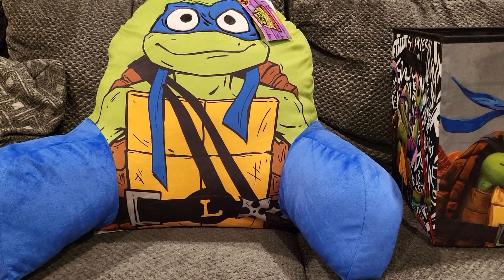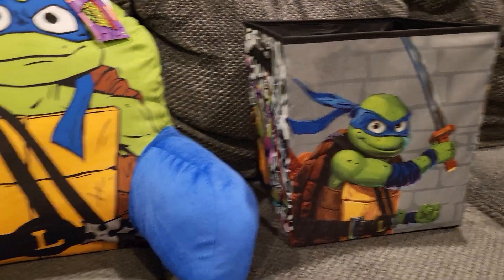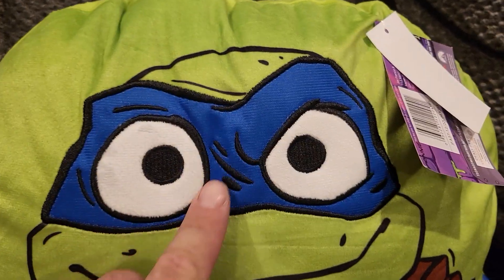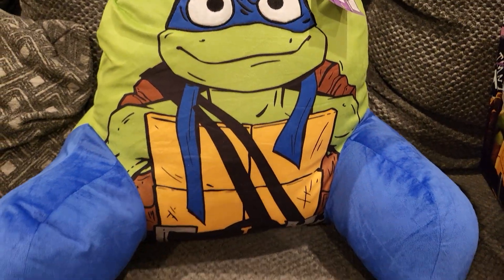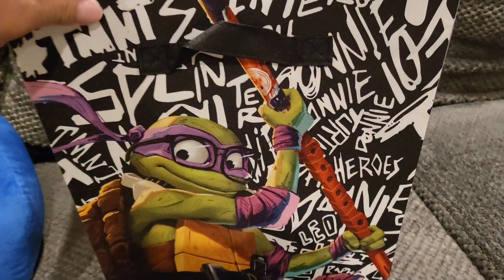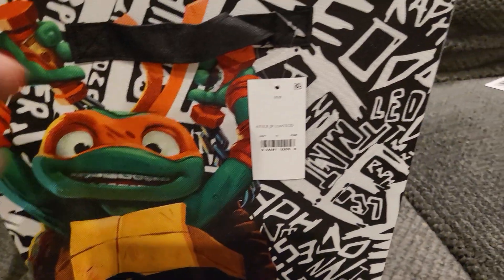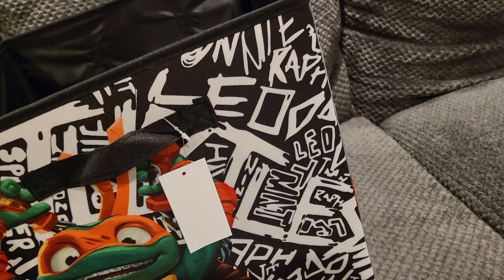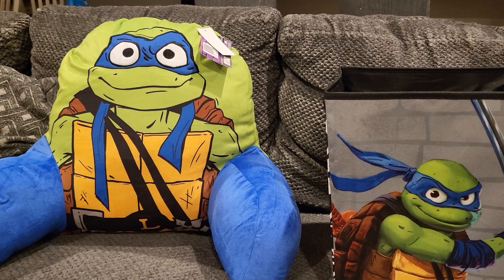TMNT Mutant Mayhem Mailday From Target Part 1 of 3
I ordered a bunch of the new TMNT Mutant Mayhem items from Target. They showed it in 3 packages. This Is vid 1 of 3.